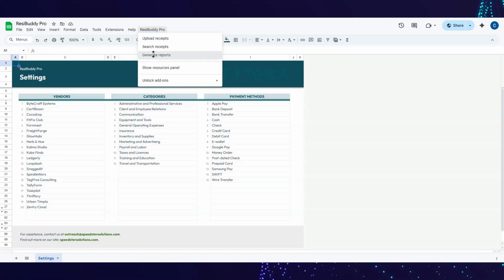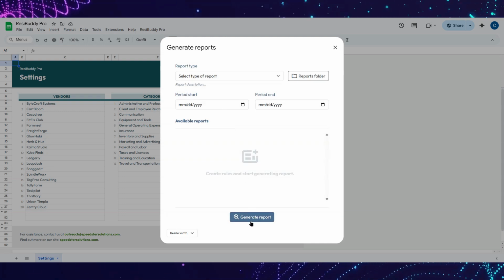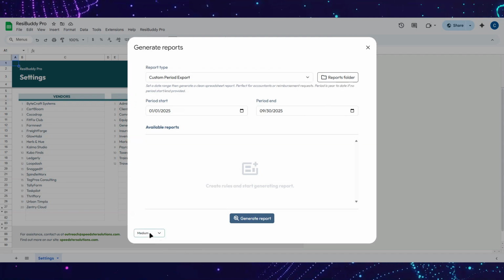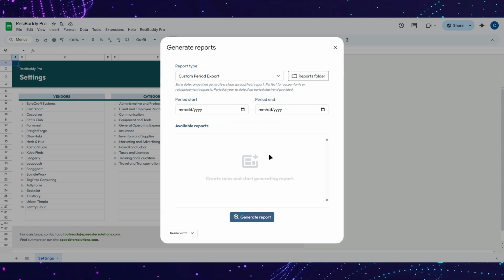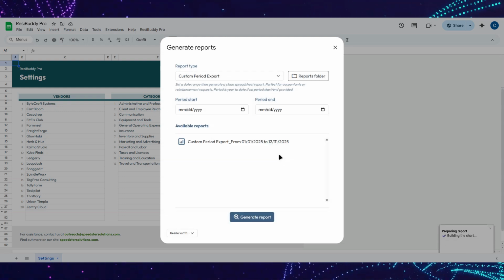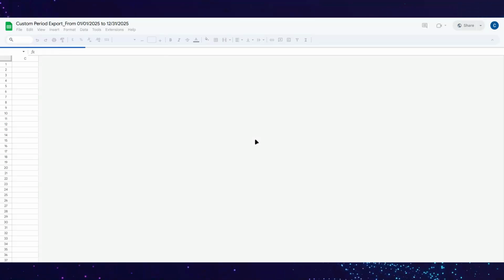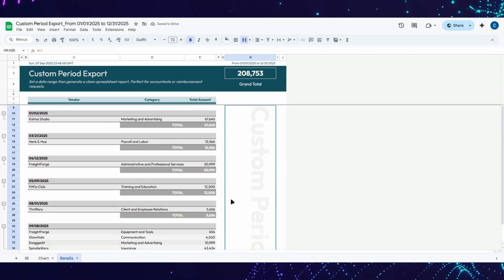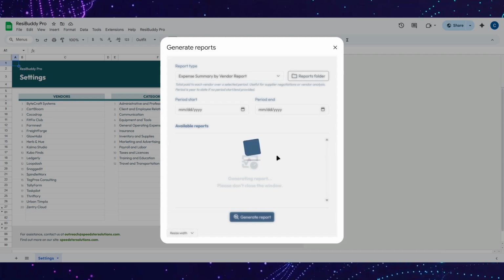ResiBuddy Pro: How to Create Reports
ResiBuddy Pro is your advanced receipts tracker inside Google Sheets — not just organize, upload, and find receipts in seconds, but also add tags to your receipts, auto-convert image to text, upload PDFs, and unlock add-ons. Learn how to generate reports with the pro version of this smart Google Sheets receipts tracker.